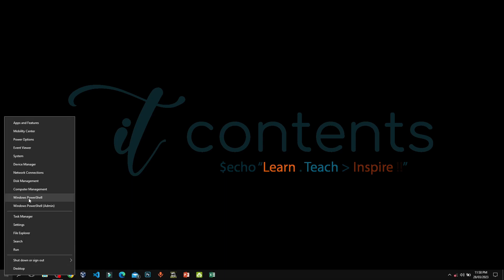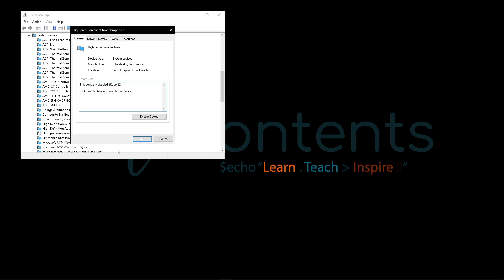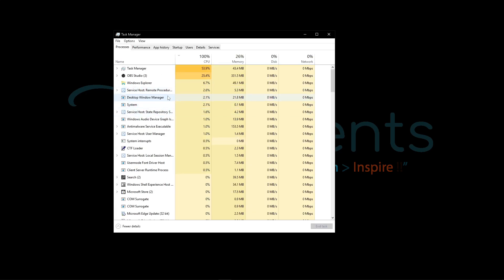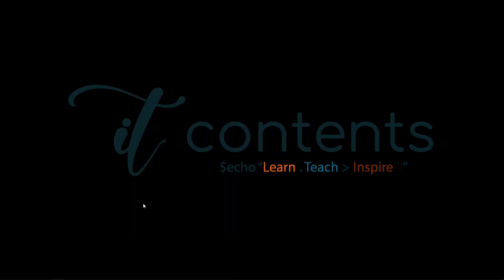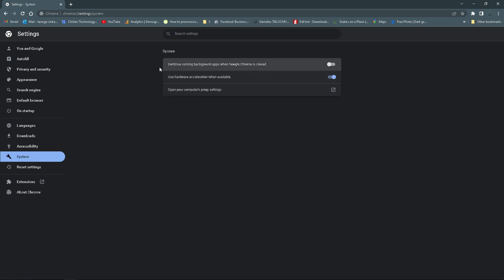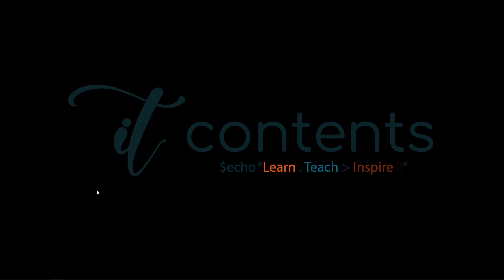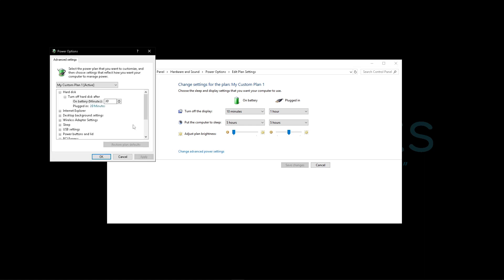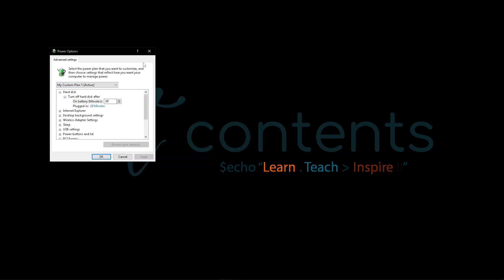how to fix 100% CPU usage the easy way 🤯